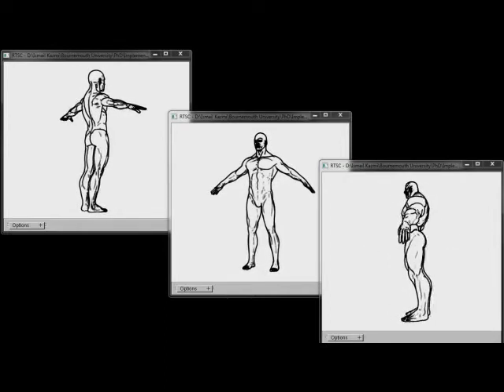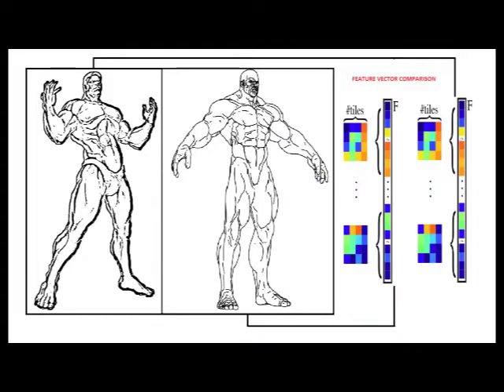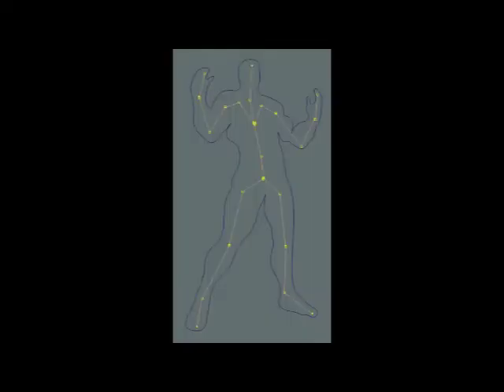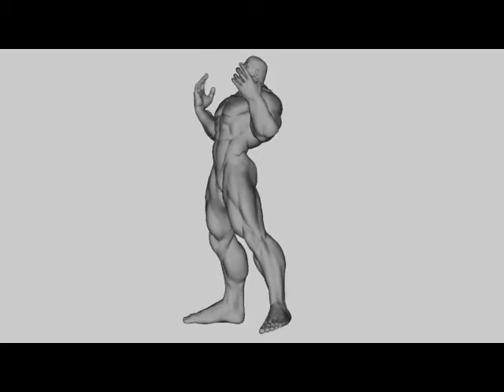CASA2015 video v2